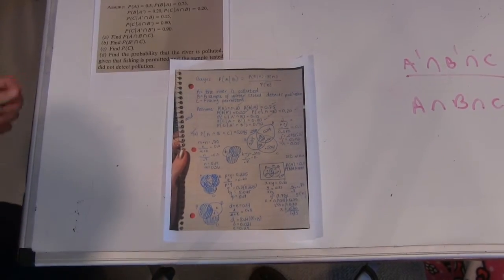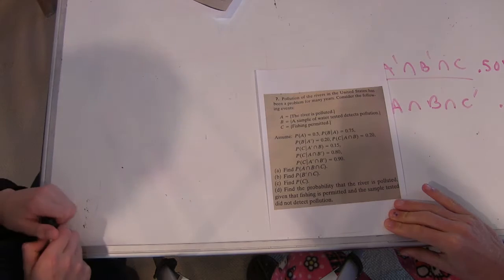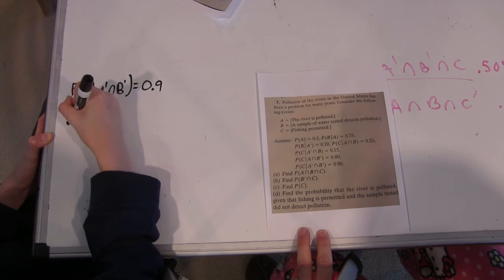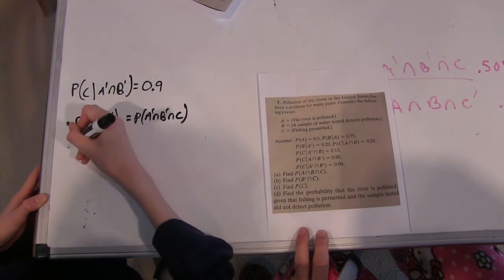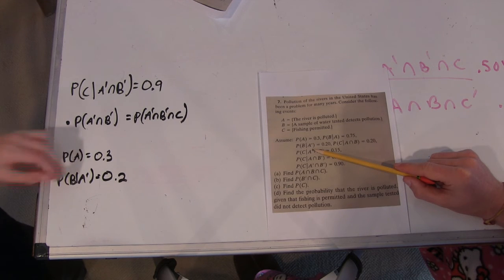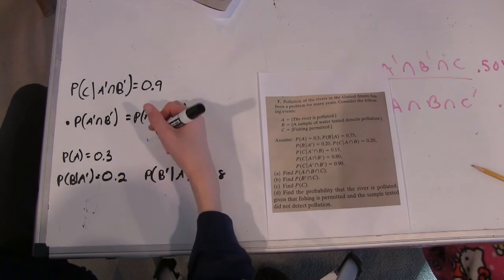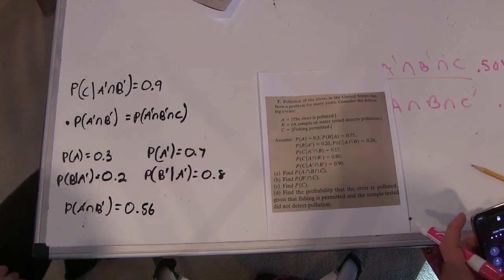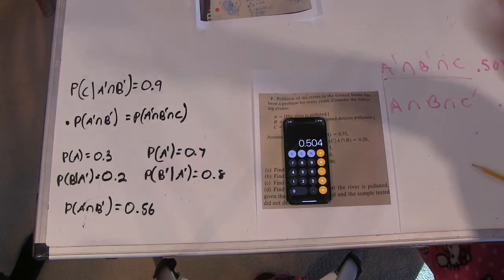FamilyMath1033b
2/3 of talking through a Bayes' Theorem problem that gave my son some trouble, but also one he was able to get through thanks to some great work from Julia Anker.